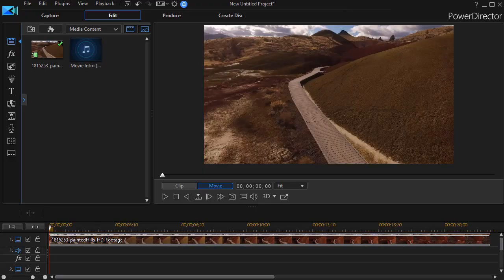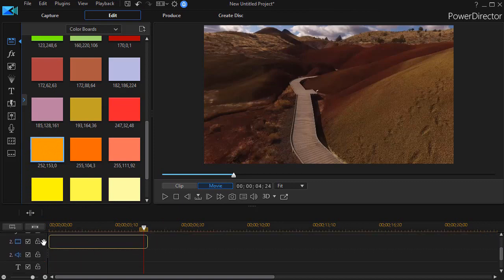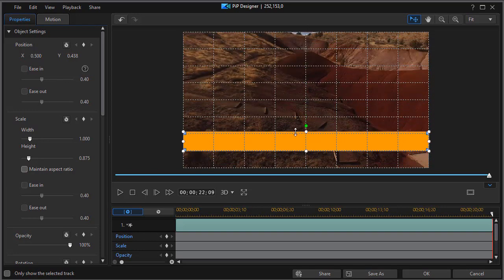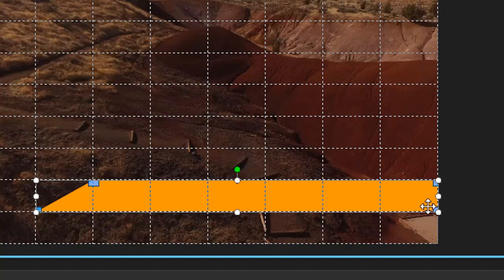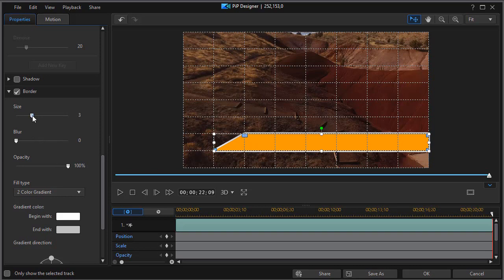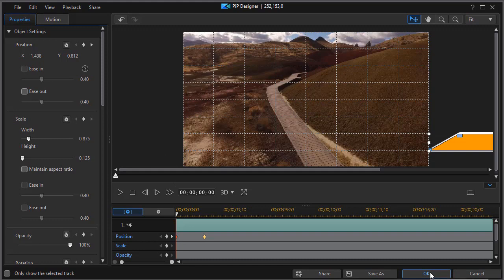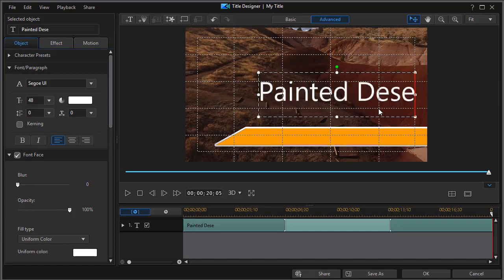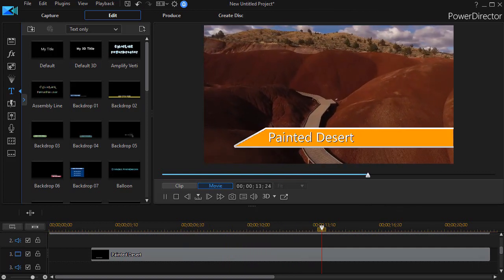PowerDirector - Use a color board as a parallelogram or trapezoid